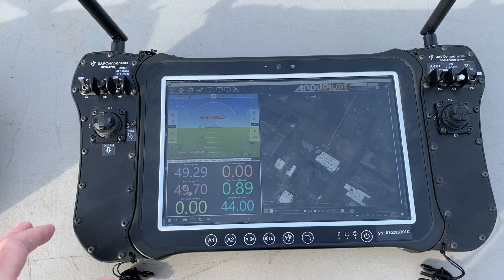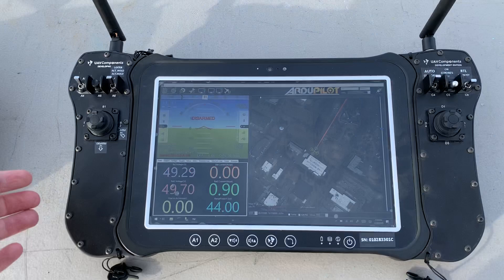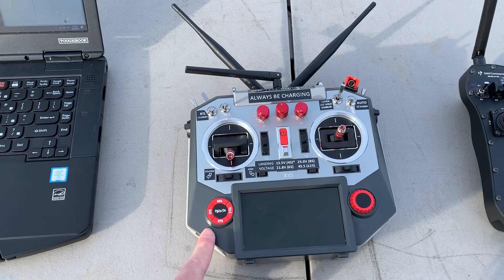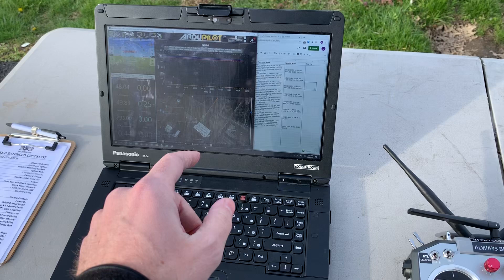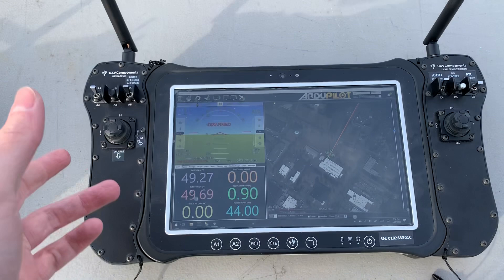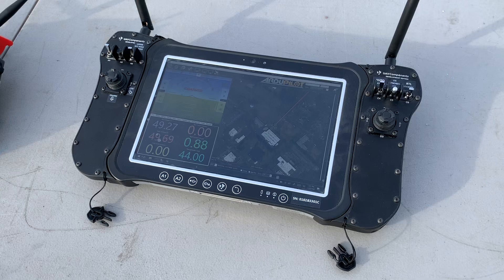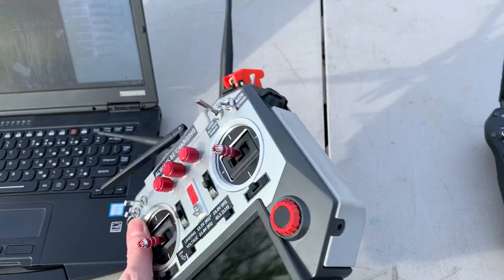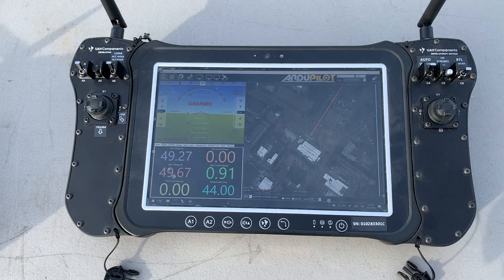Aeronav UAV all in one ground station from UAV Components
We've been using the Aeronav for about 2 years now and finally put together a short video that briefly goes over what the difference between an Aeronav and you're regular RC remote. This GCS is great for single-person operation. The Aeronav offers you stick command and control, mission planning, and HD monitoring for your payload. You can find more details on our website, or drop us a line via email or in the comments.